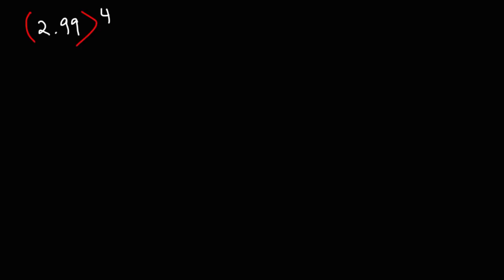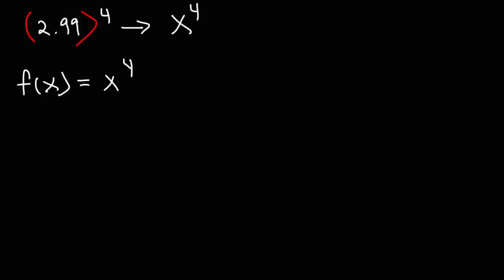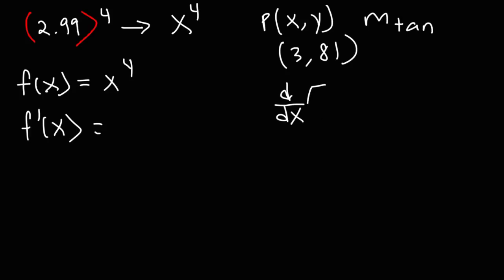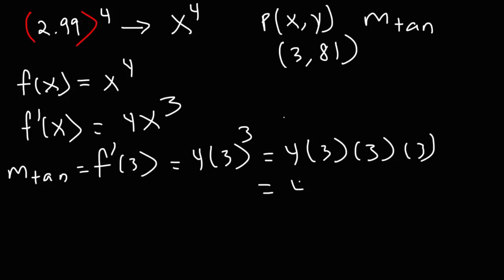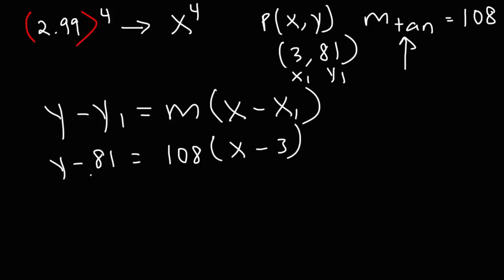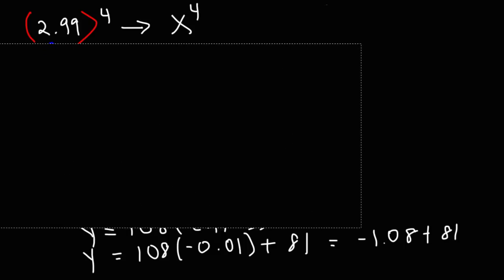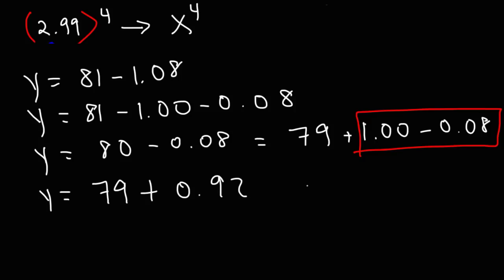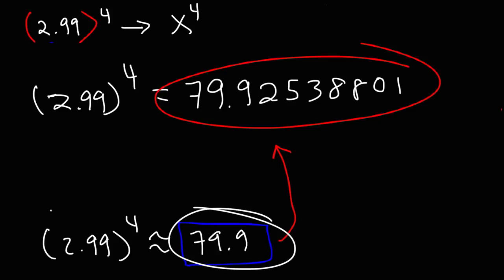Math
This math video tutorial explains how to estimate the value of 2.99^4 to the nearest tenth without the use of a calculator.